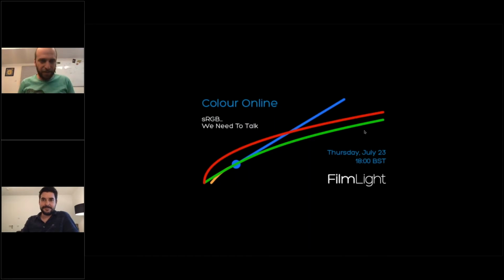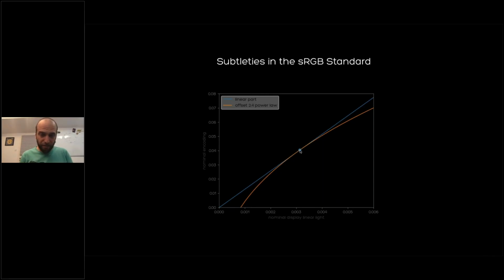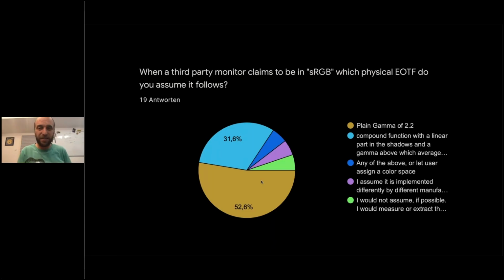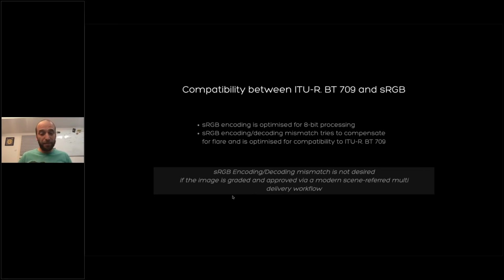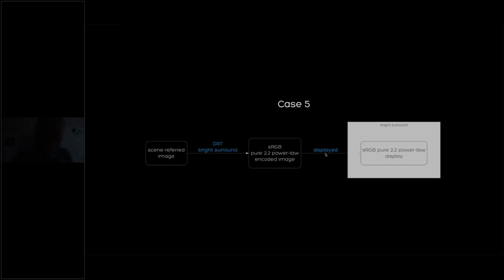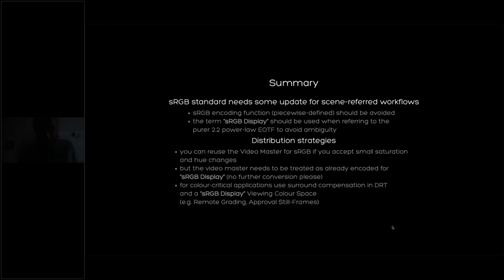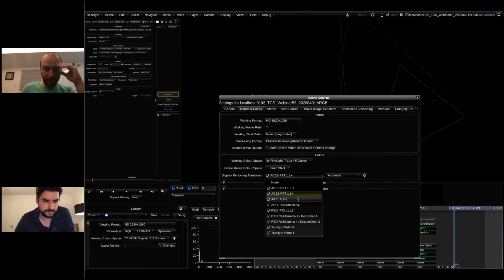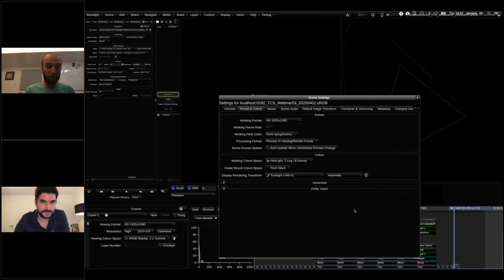Colour Online: sRGB... We Need To Talk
with FilmLight’s Daniele Siragusano

In times where we base our visual decisions increasingly on remote grading and remote viewing technology, the sRGB standard has become even more significant. As consumers too, we’re viewing a growing amount of content via standard computer monitors.

In this short webinar, Image Engineer Daniele Siragusano explores some of the intricacies of the sRGB standard, and explains the reasoning behind the upcoming changes to the sRGB implementation in Baselight 5.3.